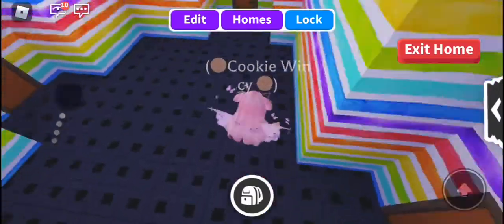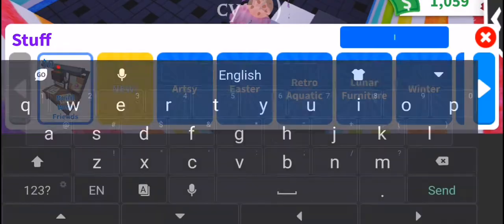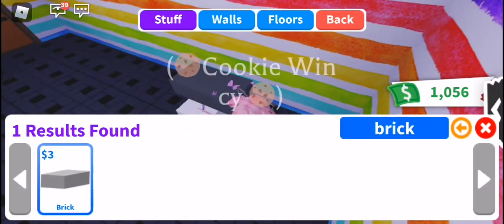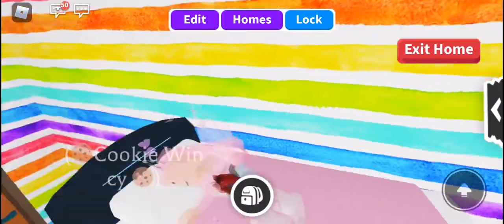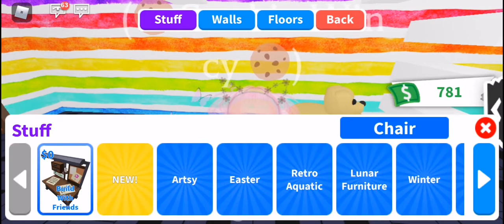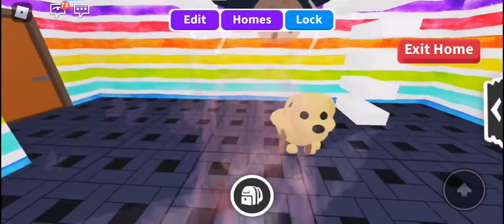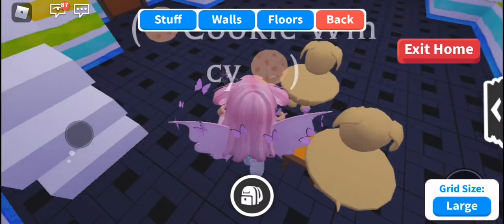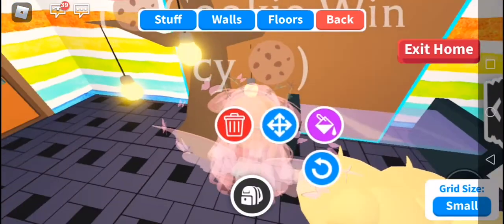Adopt me BUILDING HACKS that I CREATED! (Suggest speeding up a little bit)